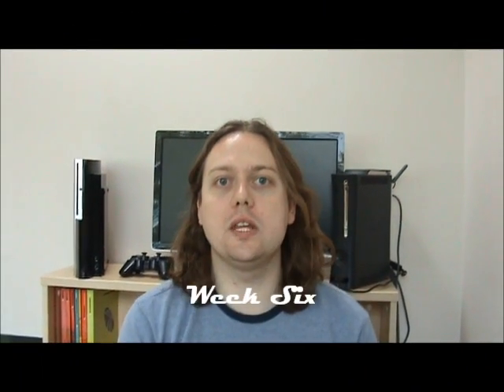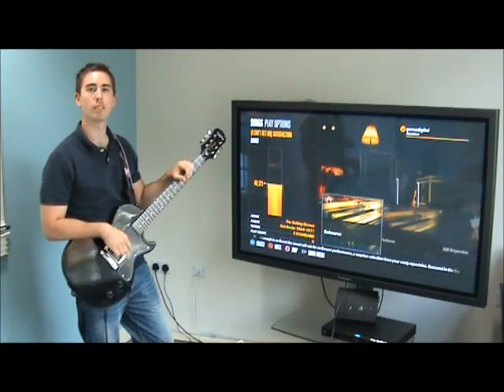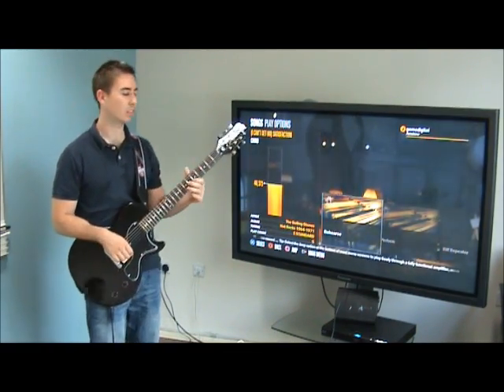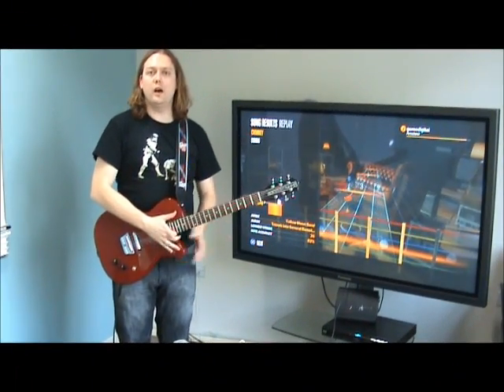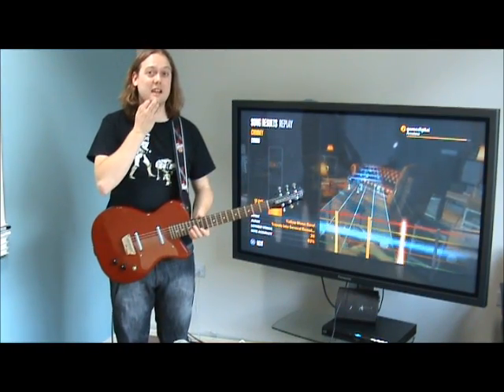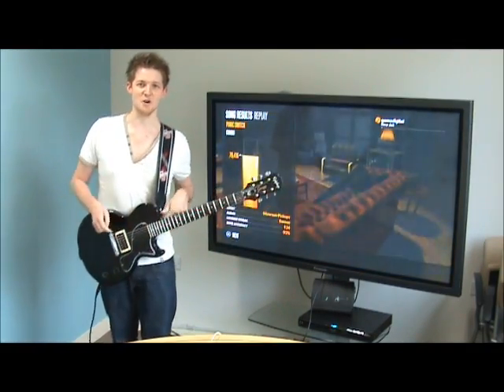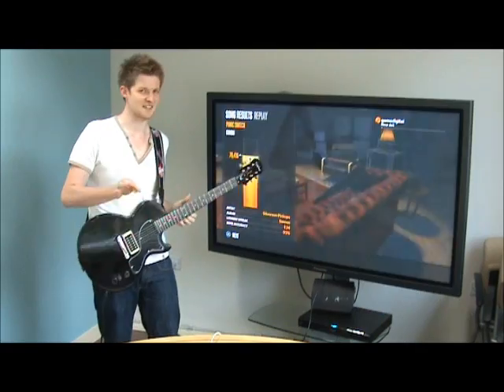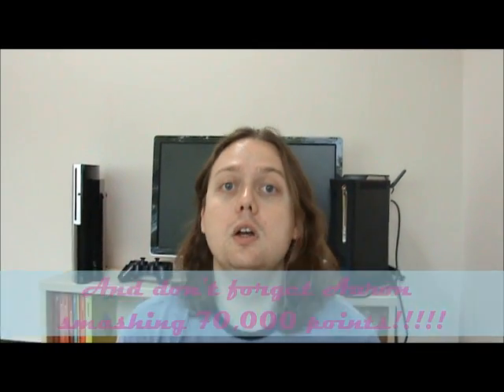The GAME Rocksmith Challenge - Week Six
- Week Six is here! Nick is off this week, but the rest of us soldier on with Simon learning chords, Damien finding the missing notes, and Aaron doing something he's very pleased about. It seems Rocksmith may actually be teaching us the guitar!